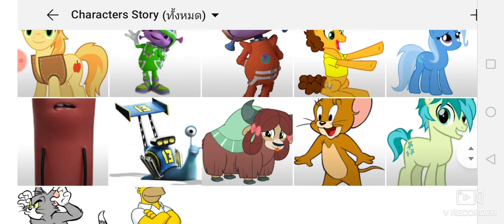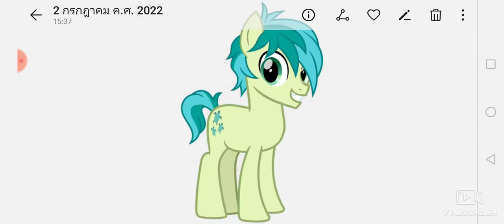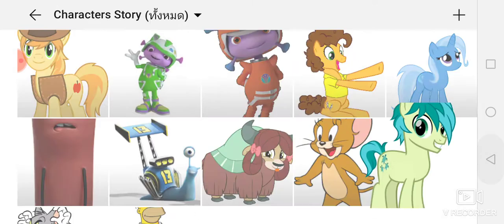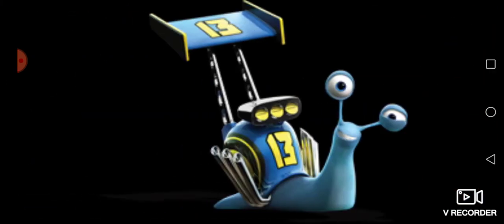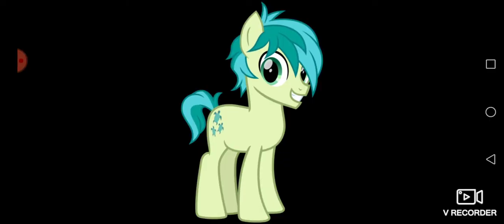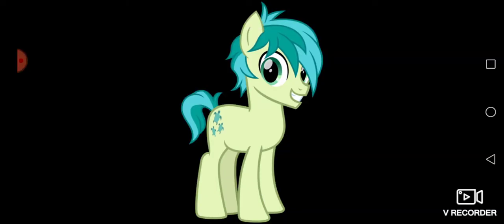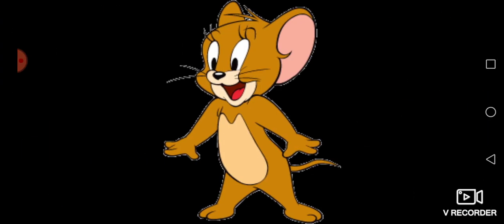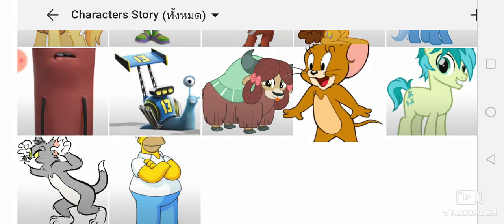Character​s Story​ Part​ 2 The Coast is Clear/Staff Meeting​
Cast
Horner​ Simpson​ (The​ Simpsons​)​ as Mr​ Potato​ Head​
Jerry​ (Tom​ and​ Jerry)​ as Hamm​
Yona (My​ Little​ Pony​)​ as​ Bo​ Peep​
Sandbar​ (My​ Little​ Pony)​ as​ Woody​
Skidmark (Turbo)​ as​ Slinky​ Dog​
Tom (Tom​ and​ Jerry​)​ as​ Rex​
Katie (Phineas​ and​ Ferb)​ as Molly​ Davis​
Robyn Starling (Tom​ and​ Jerry​ The​ Movie)​ as Andy​ Davis​
Daddy​ Starling​ (Tom​ and​ Jerry​ The​ Movie)​ as Mrs​ Davis​
Trixie​ (My Little​ Pony)​ as RC
Barry (Sausage Party)​ as Lenny
Longzhu (Wish Dragon)​ as Mr Shark
Junior (Floogals)​ as Robot
Captain (Floogals)​ as Snake
Branch (Trolls)​ as Sarge
Braeburn (My Little​ Pony)​ as Etch
Mr Krabs (Spongebob​ Squarepants​)​ as Rocky Gibraltar
Cheese​ Sandwich​ (My Little​ Pony)​ as Mike